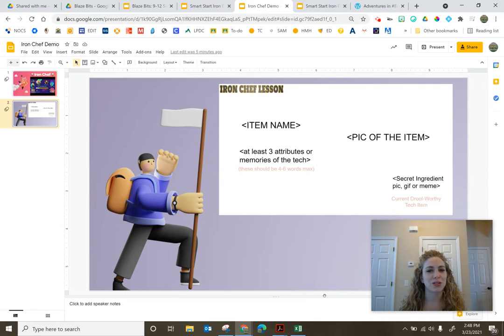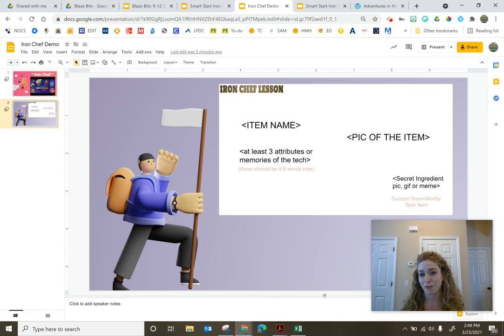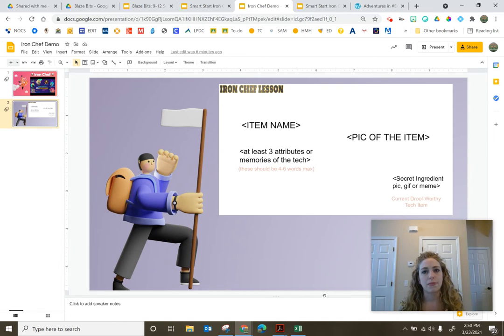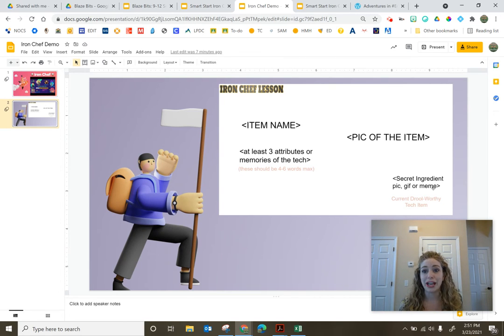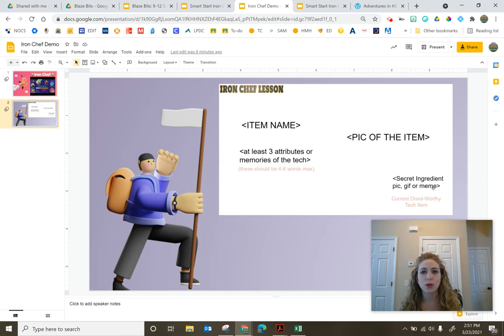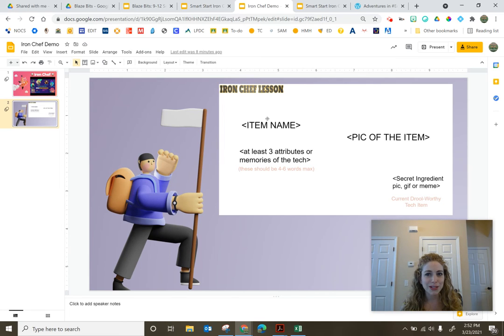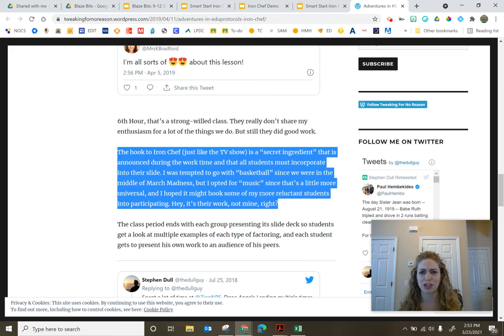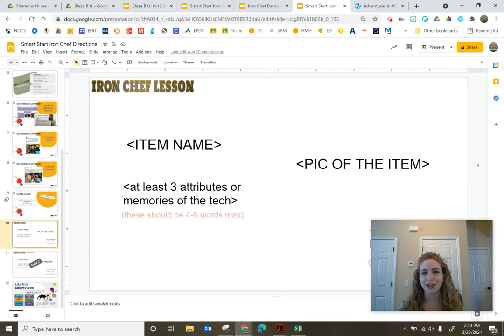Struggling to Process: Thoughts on Iron Chef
I've been struggling with processing what made Iron Chef different then the blah slide shows we regularly created in class with what we learned. Take a look as I share some thoughts!